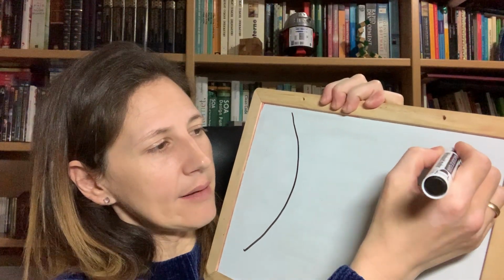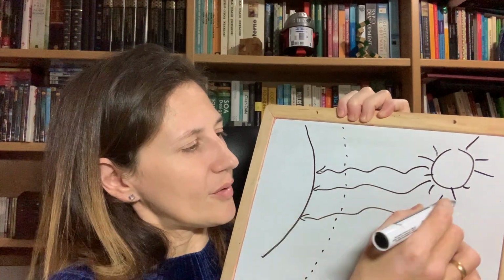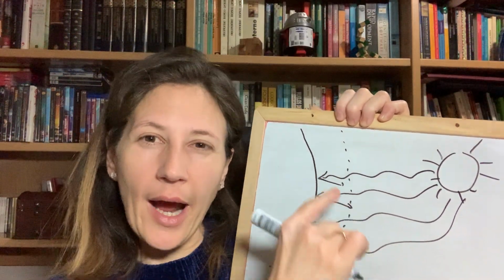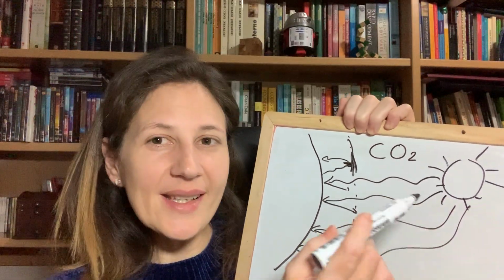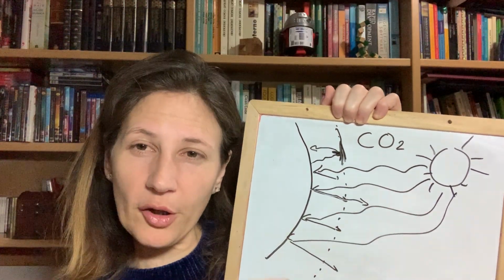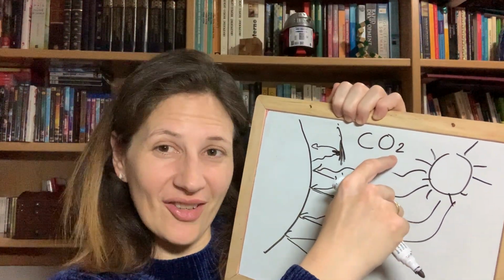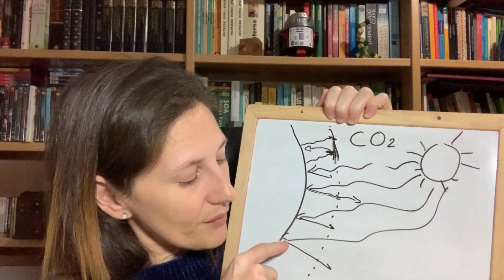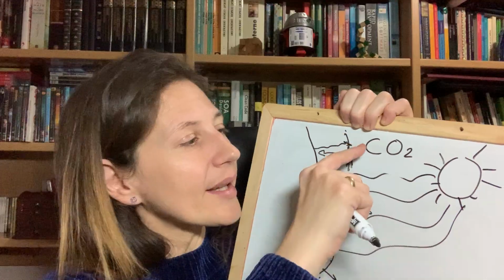Climate Change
Global Warming: causes and consequences.